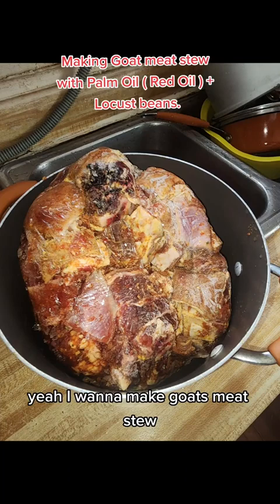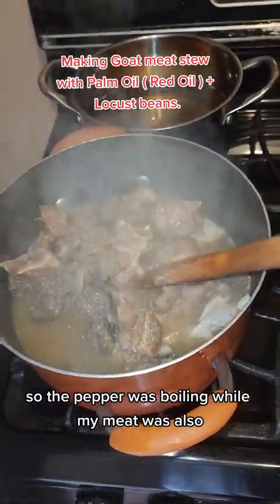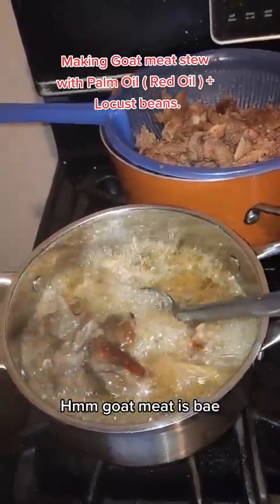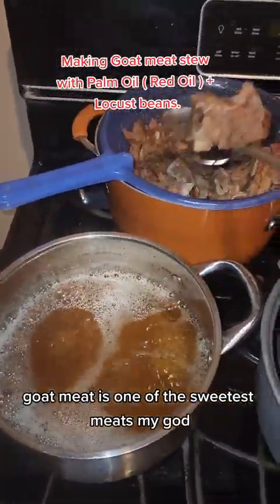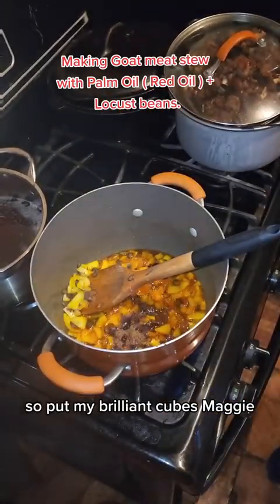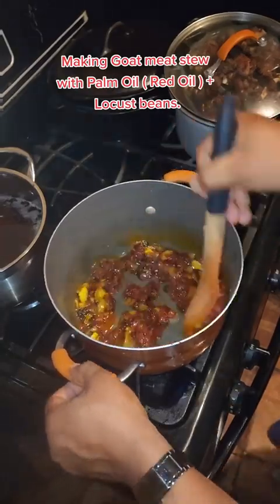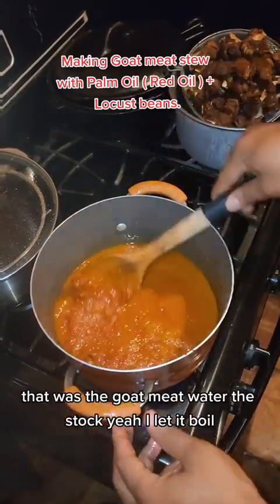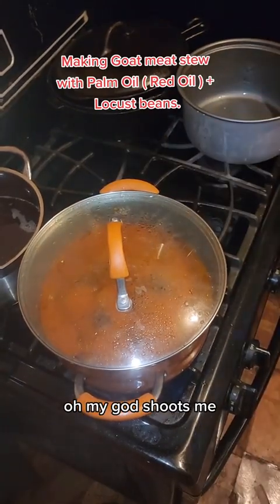Making Palm oil goat meat stew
This is Yummy